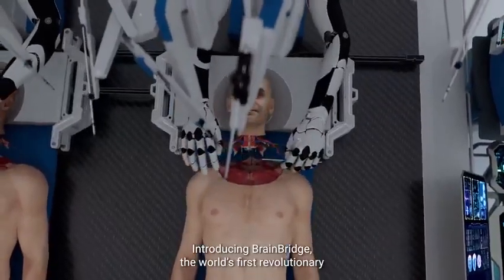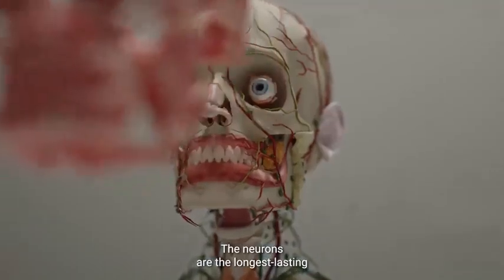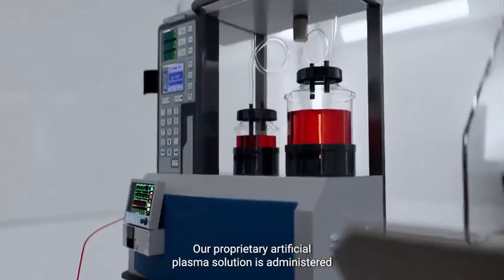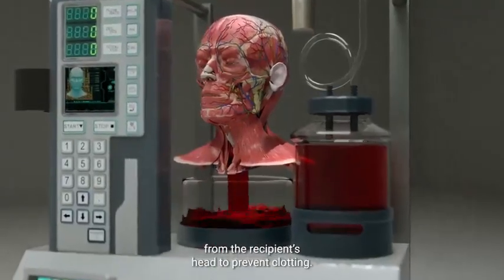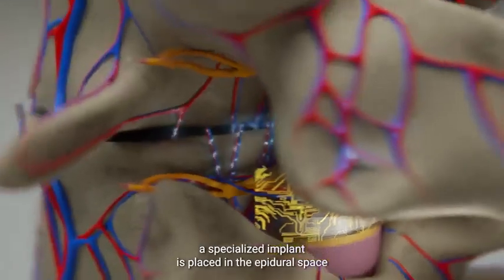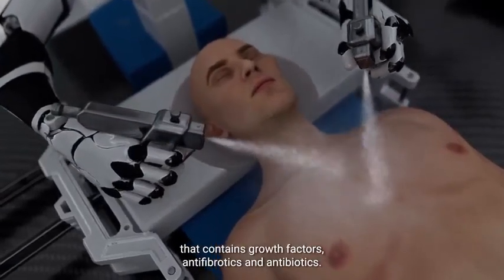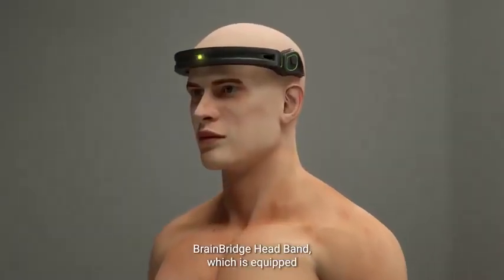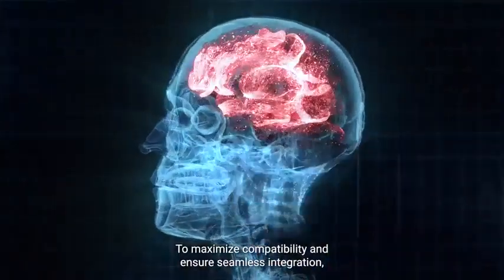What Is Brain Bridge?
A concept emerged called Brain Bridge that seeks to transplant a head/brain to another body along with consciousness. Are they trying to play God? What your thoughts on this?